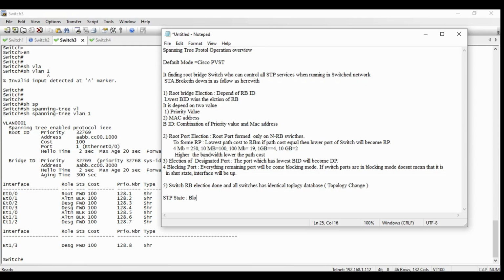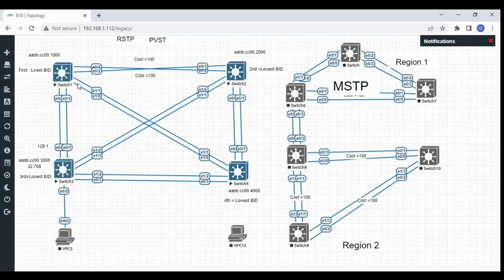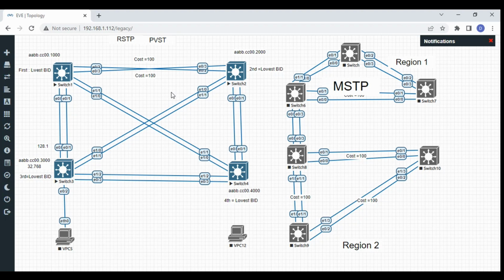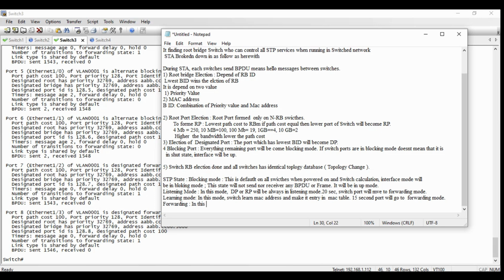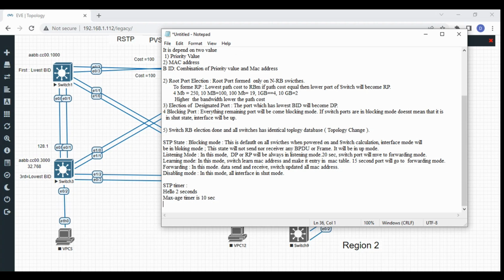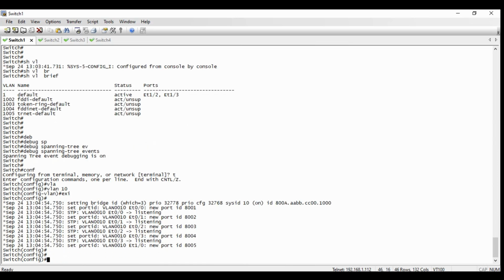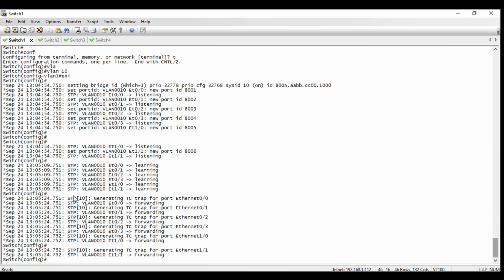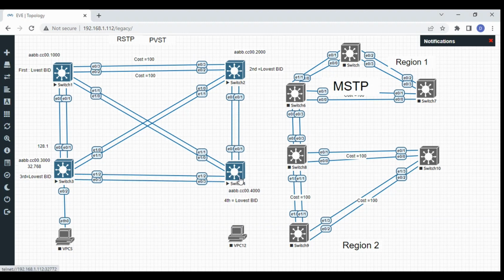Spanning Tree Protocol (STP) Sates : UniNets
In this video, you will learn the list of states in the Spanning Tree Protocol (STP), the types of STP states, and the full explanation.